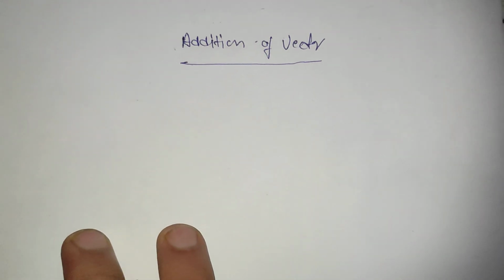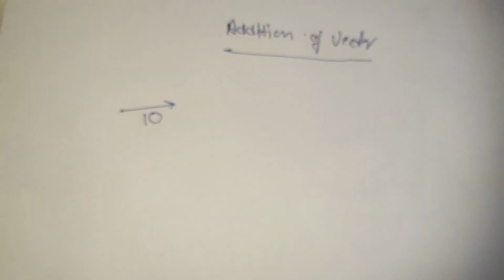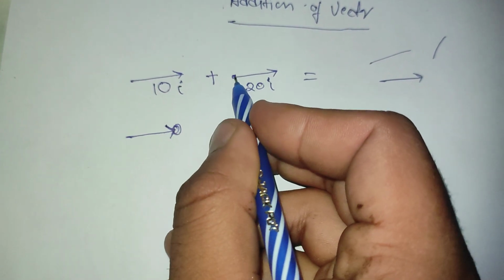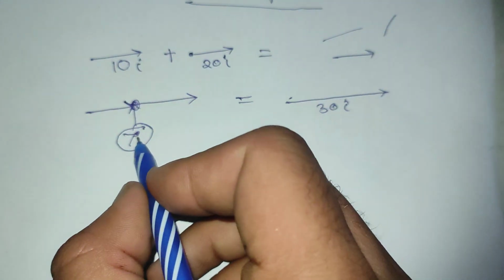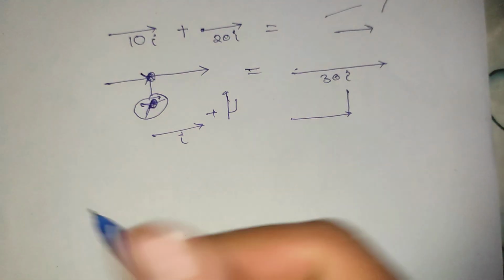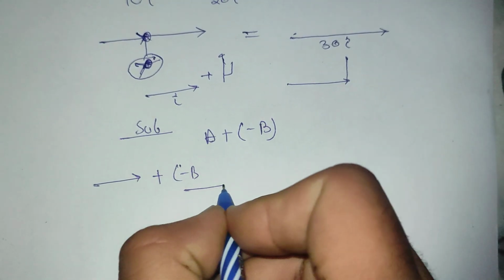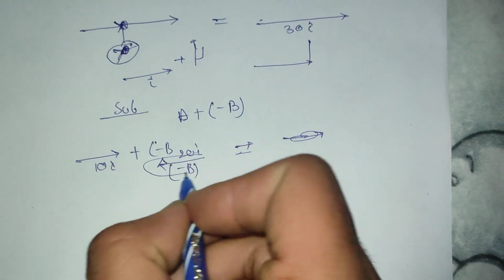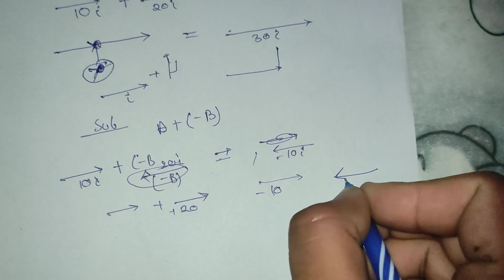Addition of vector class 11th by sg classess